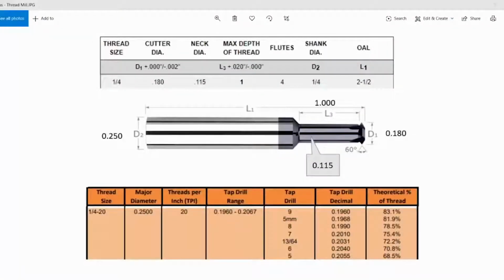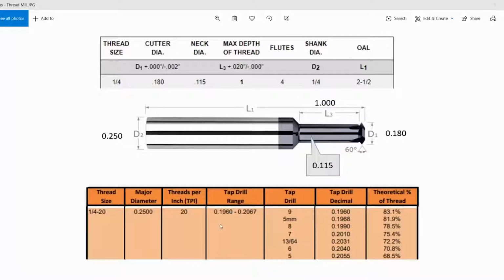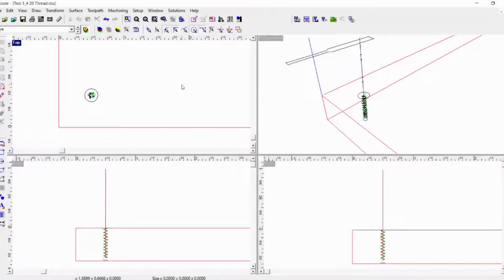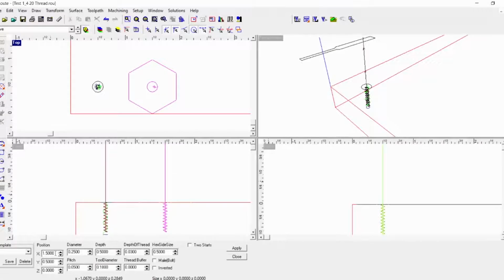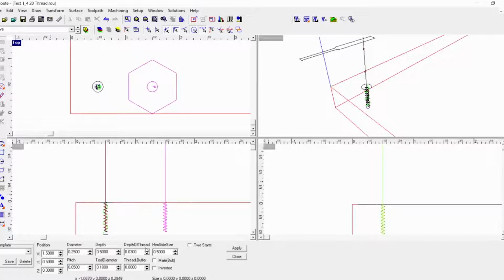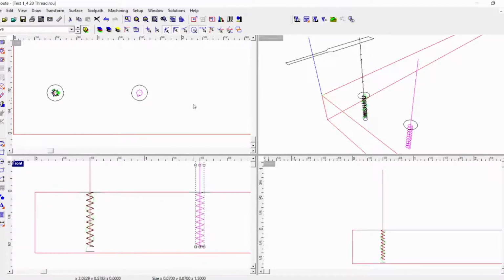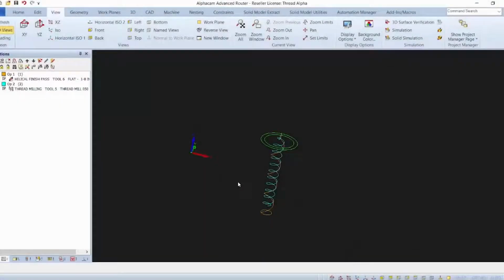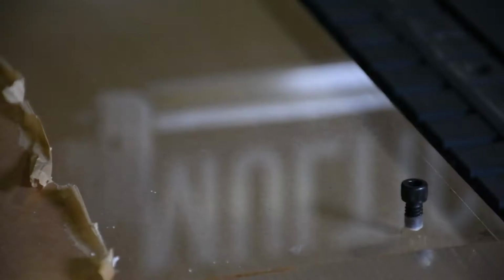MultiCam CNC Router - How to create multiple tapped holes on your MultiCam CNC Router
Need to create multiple tapped holes but your machine doesn’t have a drill and tap spindle. No Problem!

Create tapped holes or bolt end threads by using a thread milling process even in dense materials like aluminum, acrylic, solid surface, and composite sheets. You can easily create standard threads or even pipe threads on your MultiCam CNC Router which can be a benefit for all types of projects.